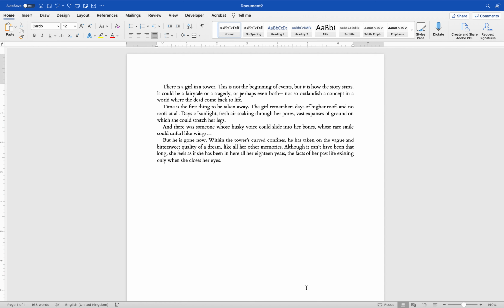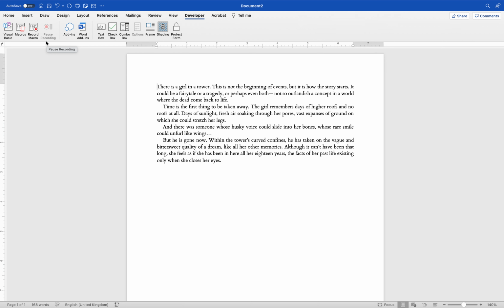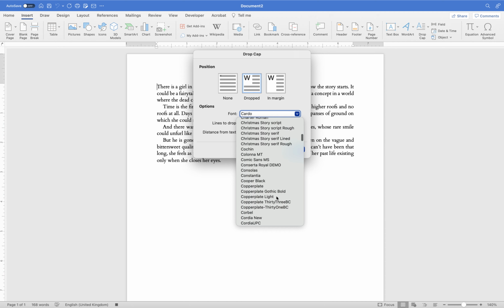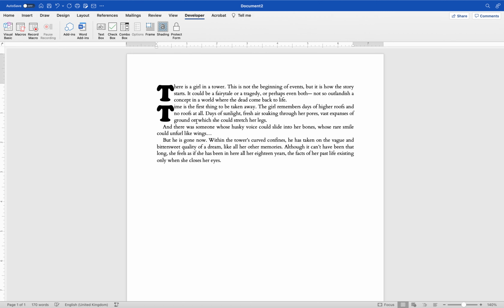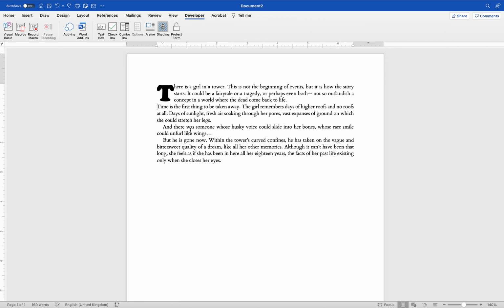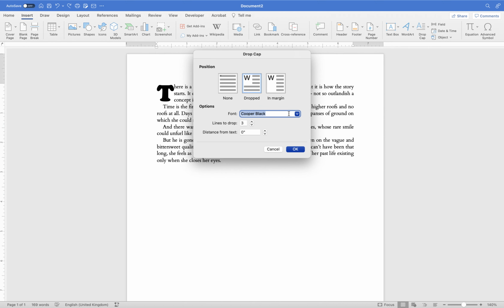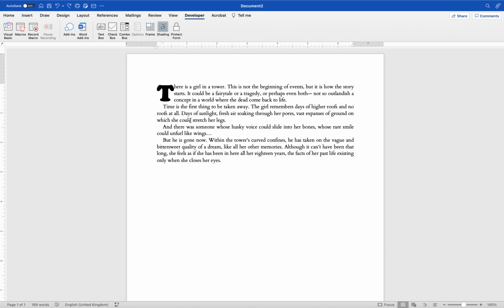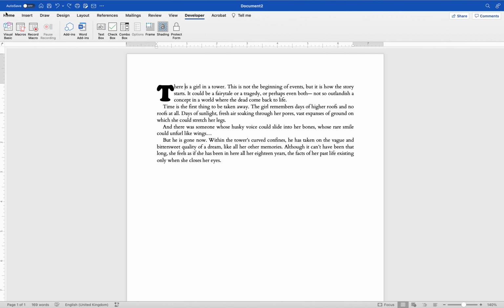DROP CAP MACROS ON WORD (MAC)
The same process applies if you're on Windows, with just a slight difference during the keypress assignment.